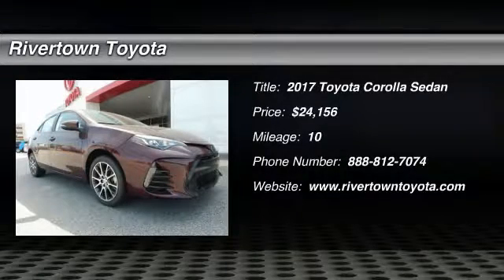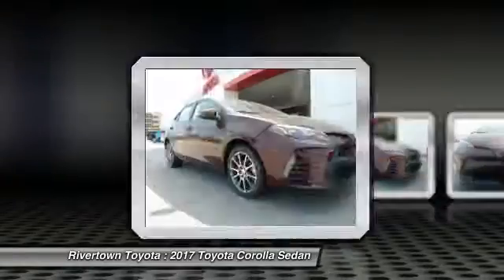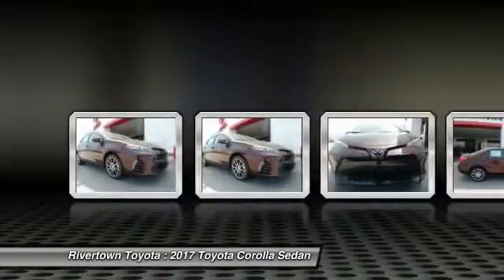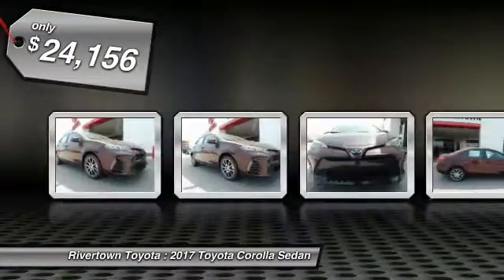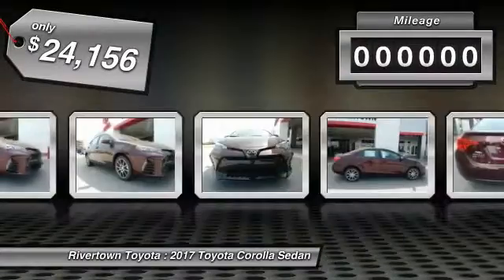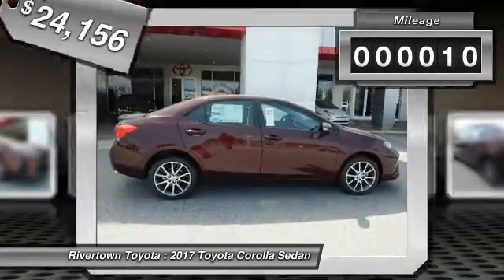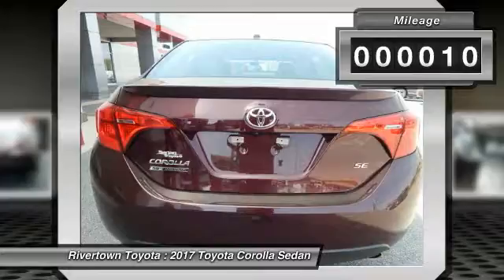2017 Toyota Corolla Columbus GA HP621716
2017 Toyota Corolla

Rivertown Toyota
1661 Whittlesey Road

Check out this 2017  Toyota Corolla.   We are excited to offer this 2017 Toyota Corolla. Youve found the one youve been looking for. Your dream car. You can finally stop searching... Youve found the one youve been looking for. Just what youve been looking for. With quality in mind, this vehicle is the perfect addition to take home. There is no reason why you shouldnt buy this Toyota Corolla 50th Anniversary Special Edition. It is incomparable for the price and quality. Contact the dealership today.